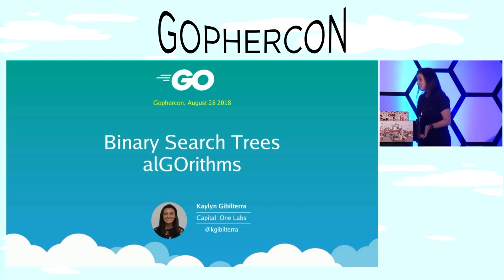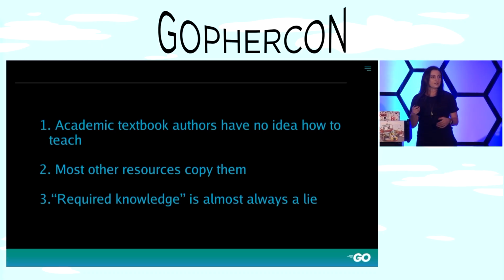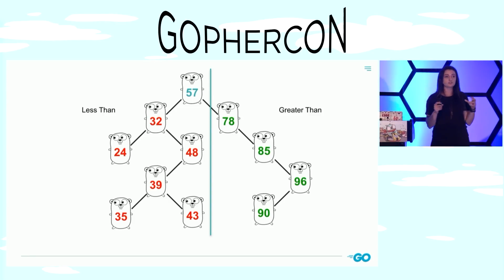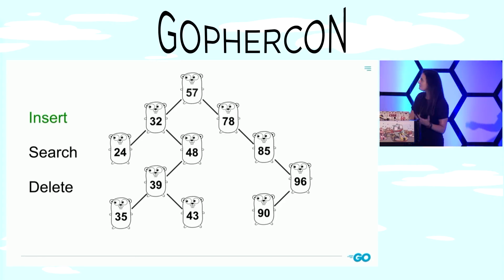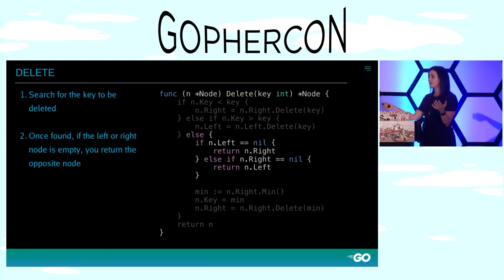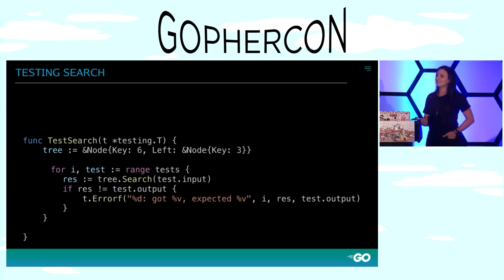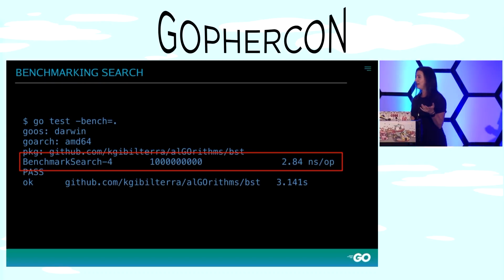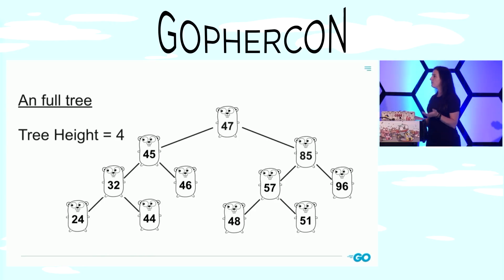GopherCon 2018: Binary Search Tree alGOrithms - Kaylyn Gibilterra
Learning algorithms can be overwhelming and demoralizing. Go’s simplicity enables you to focus on the concepts, not fight with your code.

Kaylyn’s tutorial session will dive into binary tree algorithms to demystify them and show how surprisingly fun they can be to work with in Go. If you are new to the programming language, you will be comforted to learn that you can quickly follow along and read some of the code in these algorithms. If you are new to algorithms, you will be comforted to learn that you often do not need to spend much time debating what data structures to use for your code. In many cases, there is only one option in Go, which allows you to spend more time on the algorithmic concepts, and less time fighting your code.

This talk will center on binary search trees - what they are, their applications, and why you would use them. We will create our own algorithm to rank and categorize a set of gophers, and learn how we can use testing and benchmarking to be confident it is correct.

Go’s friendliness towards writing algorithms will be stressed throughout this presentation. These fundamentals can be applied to all algorithms that could be encountered during algorithmic adventures and will make the experience much more enjoyable.